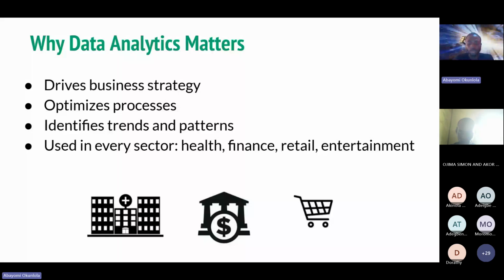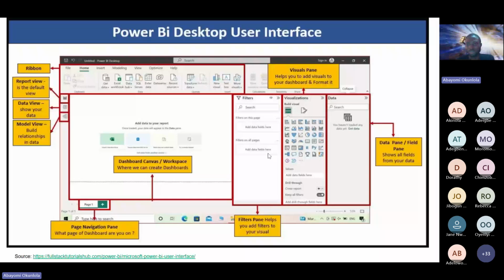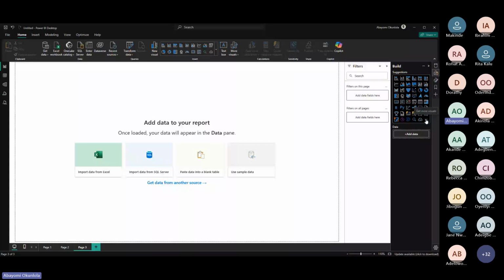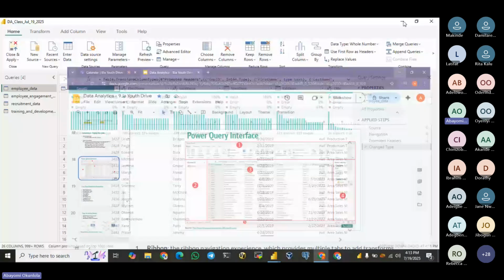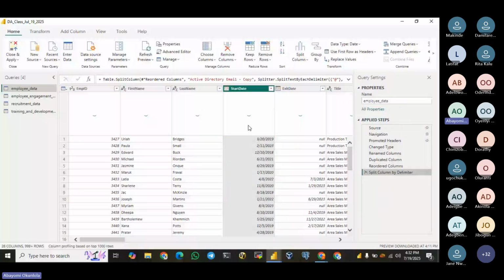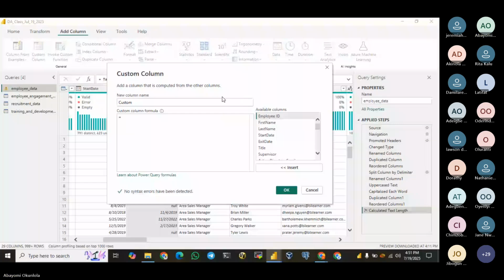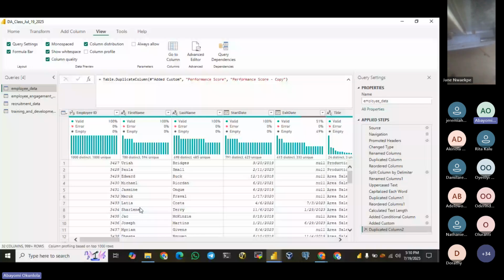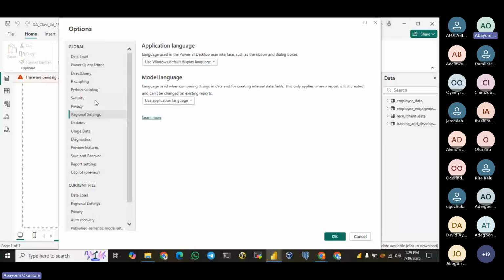Data Analytics Training | Week 2: Power BI Session | July 19, 2025